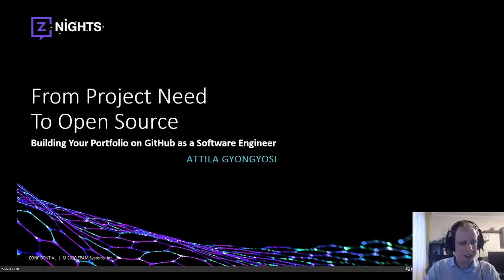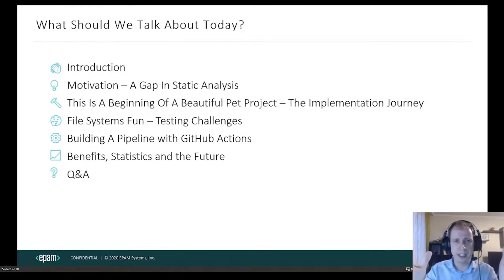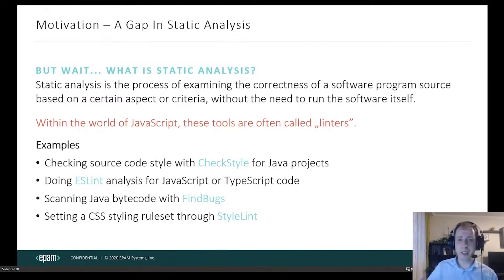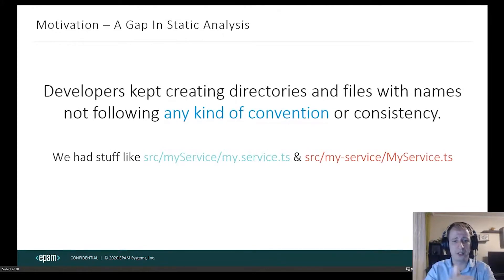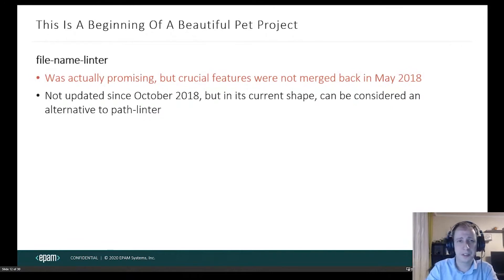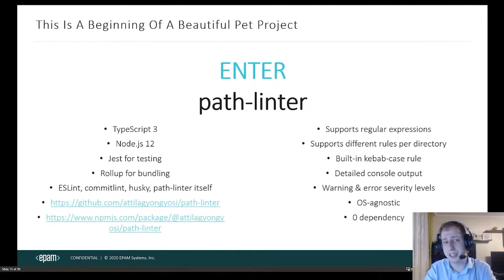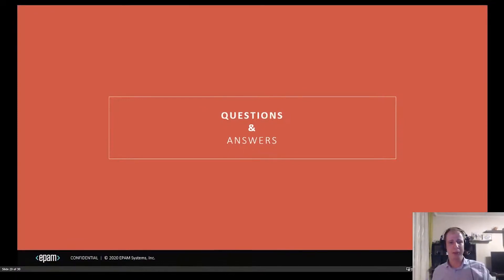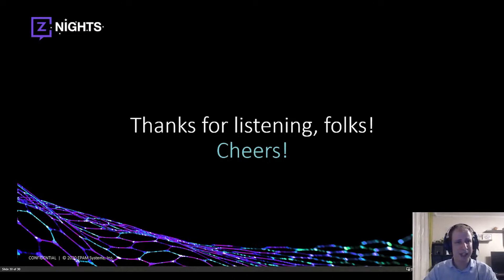From Project Need to Open Source: How I Built A Command-Line Tool for the JavaScript Ecosystem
Speaker - Attila Gyongyosi

The tale of path-linter, or why and how I created my first open-source tool and expanded my portfolio on GitHub. Implementation, testing challenges, automation through GitHub Actions and reception by the community.